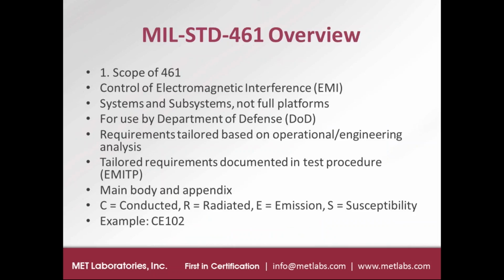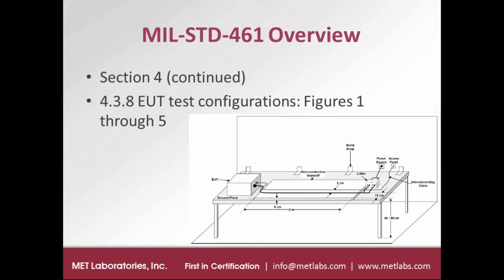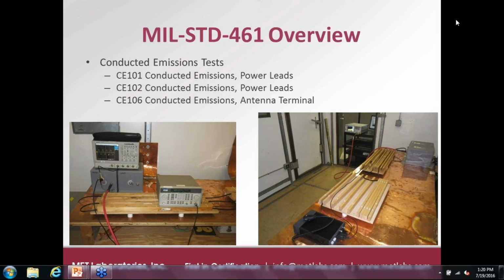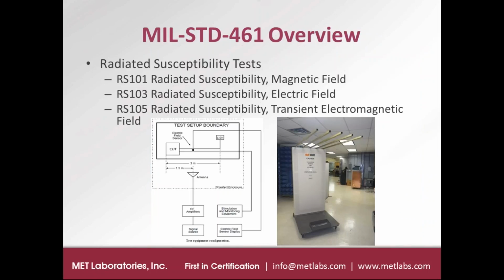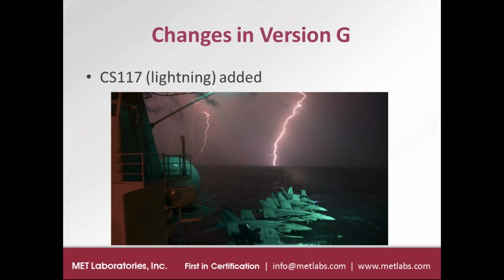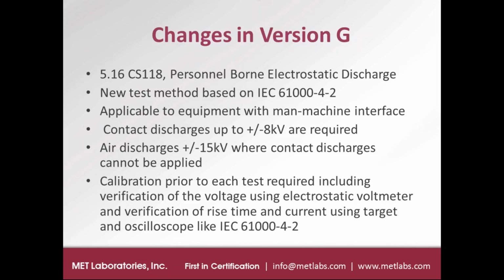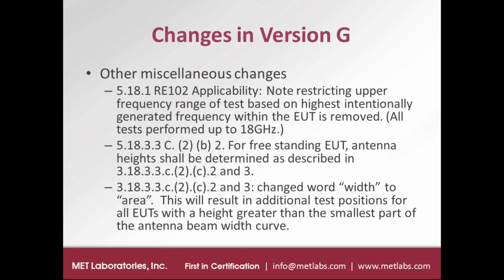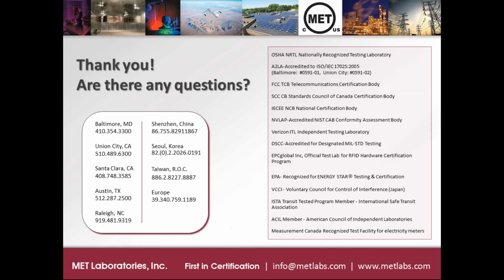Military EMC Changes in MIL STD 461G